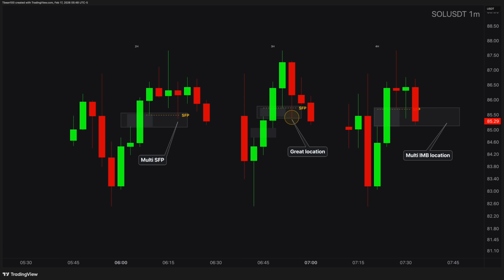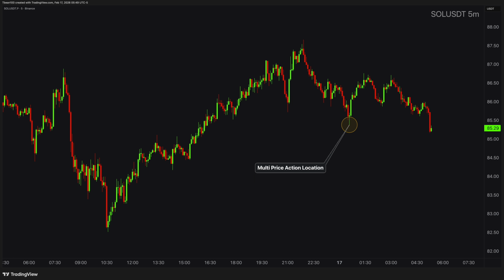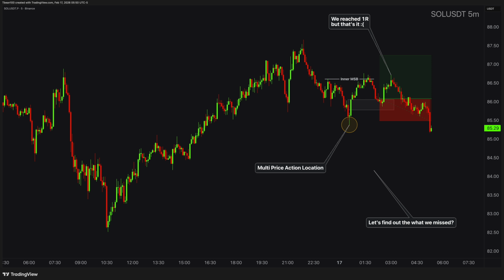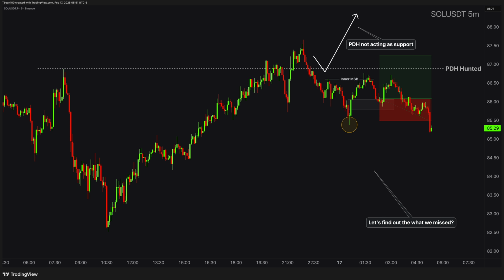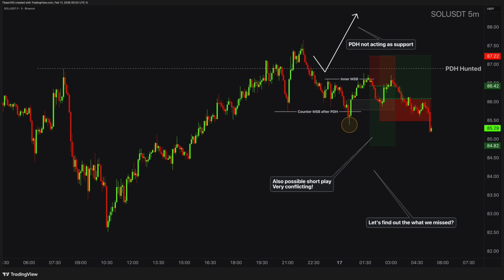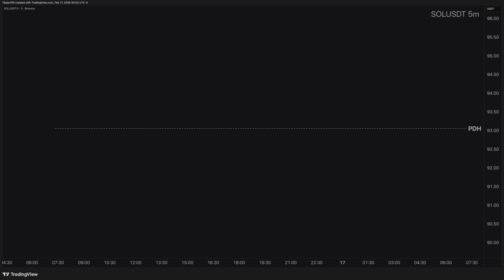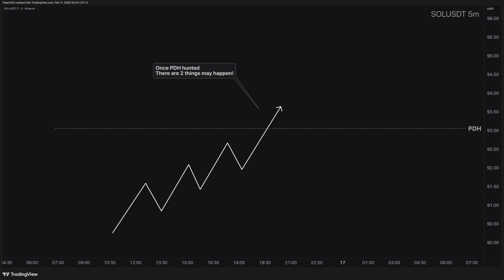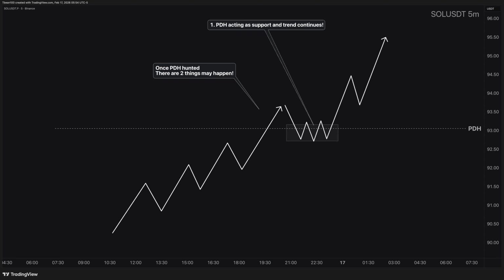The ONLY Mistake in Day Trading! How to Avoid?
✅  Description:

Many traders overlook the power of smart money concepts. Order blocks, breaker blocks, and imbalances aren’t just fancy terms—they’re proven tools that improve win rates in cryptocurrencies, forex, commodities, BTC, bitcoin, futures, and stocks. I teach how to integrate them into your strategy step by step.

✅  Chapters:

00:00 Intro & Disclaimer
00:24 One Big Trading Mistake